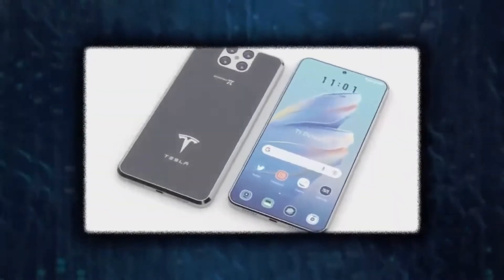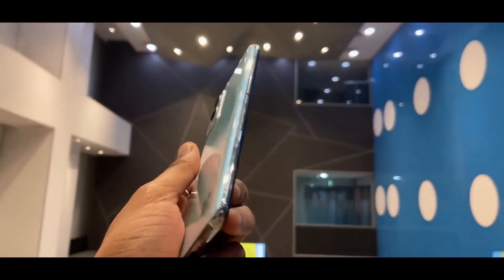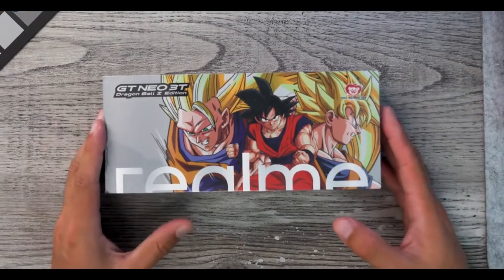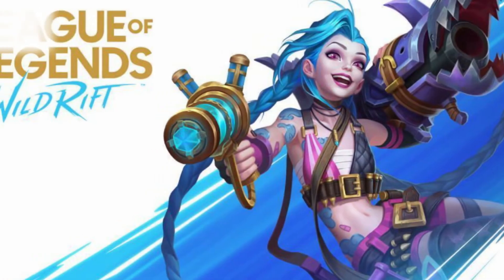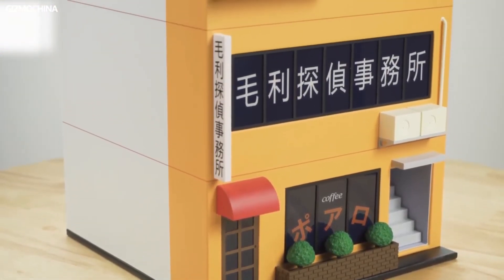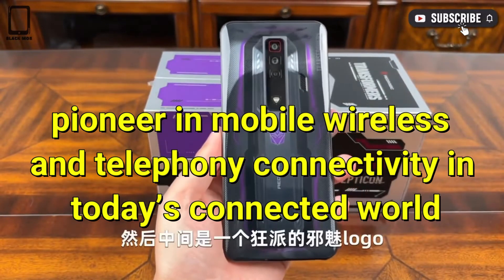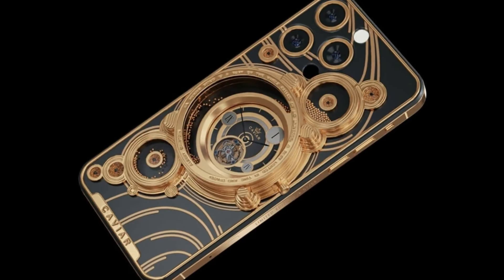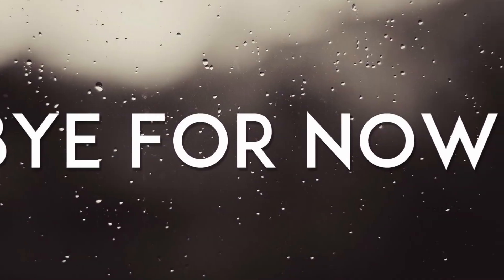TESLA & 7 RAREST LIMITED EDITION SMARTPHONE UNBOXING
Hey welcome to Techmarvis, here we show you a lot of tech deals you won't believe exist such invention will actually increase our sense of new gadget, there are some top 10 zone that shows top trending product. Tesla has become the most popular tech channel on youtube. I wish to get any tesla model pi phone, it's one of the best tech gadgets. there are some, incredible vehicles, phones, homemade technology gadgets amazing inventions top5, top 20 that will supersede all scientific inventions and discoveries, make sure to hit that subscribe button.

If you love these types of videos!

Timestamps
0:00 Intro
1:17 The paceman Smartphone
3:38 Dragon Ball Z phone
3:45 League of Legends
4:44 Genshine Impact
5:35 Detective Conan
6:16 Transformers
7:10 Tesla Electro Phone
8:44 Ironman
9:34 Outro